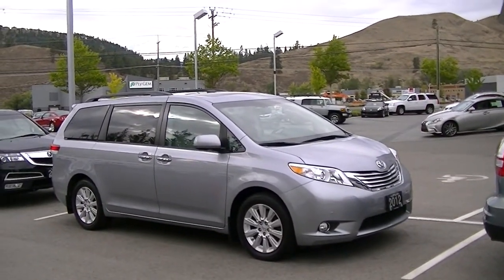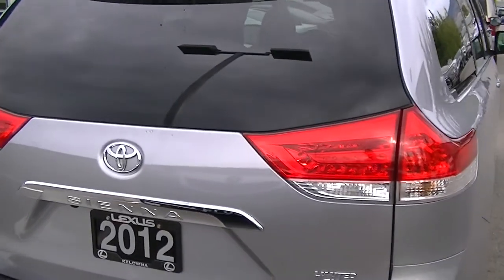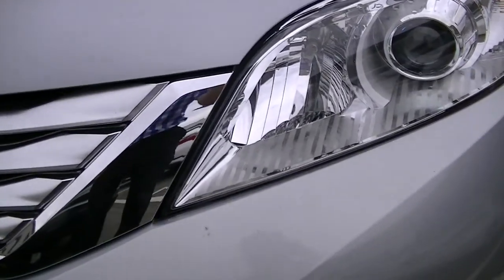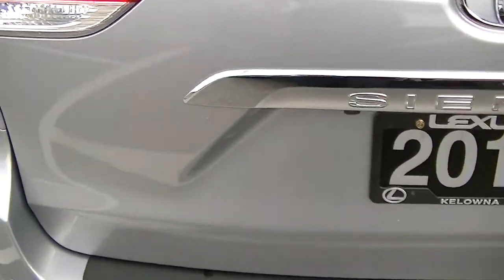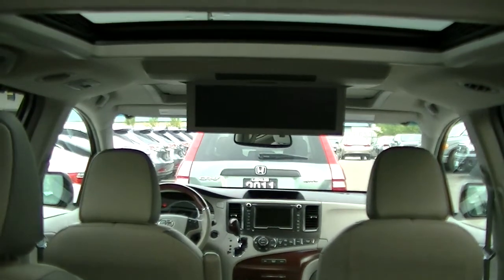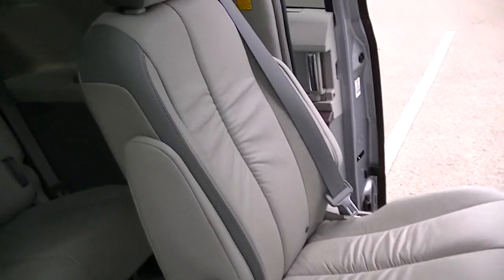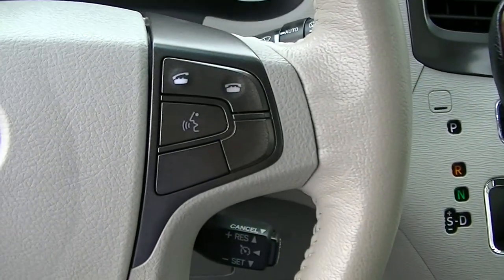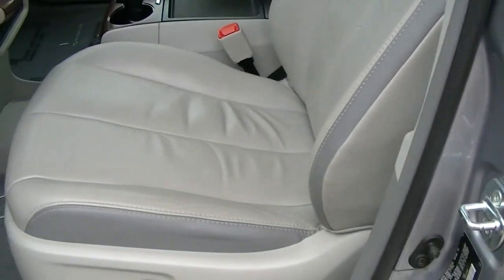2012 Toyota Sienna XLE Limited AWD Video 001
41,000KM One Owner BC Toyota Sienna! Renaming Warranty, Limited Package with Navigation, Heated Leather, Panoramic Roof, Rear DVD, 3.5L V6, AWD. Purchased new in Vancouver, this Sienna still remains under Toyota powertrain warranty until December of 2016 or 100,000KMs! The newly installed Yokohama all season tires combined with the optional AWD system ensure surefooted grip in all weather conditions for seasons to come. A brake service alongside oil and filter change were also completed ensuring no maintenance is required - this Sienna is ready for its next owners! The wide view rear DVD screen is visible from the back two rows of seats - perfect for long road trips. The rear row of seats folds flush providing a large cargo area if needed. Other features of the top Limited package include panoramic glass roof, JBL audio, heated seats, dual power sliding doors, rearview camera, parking sensors, wide view rear DVD system, rear climate controls, navigation, Bluetooth, keyless entry, push button start, and much more. We offer tailored financing and accept all local and out of town trade ins.